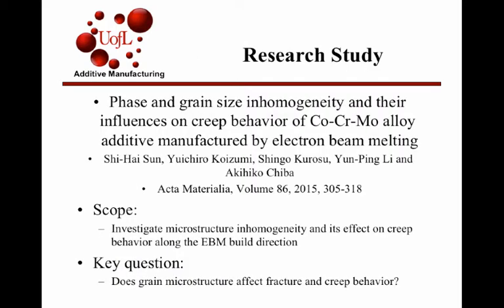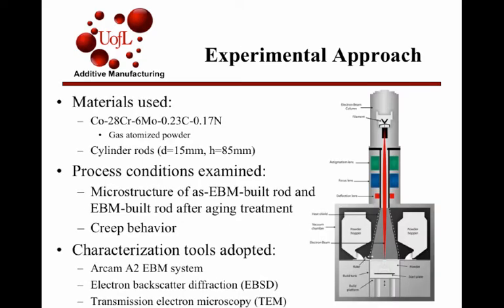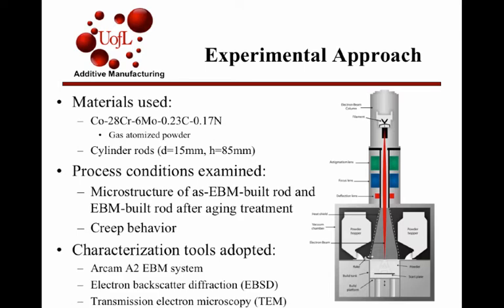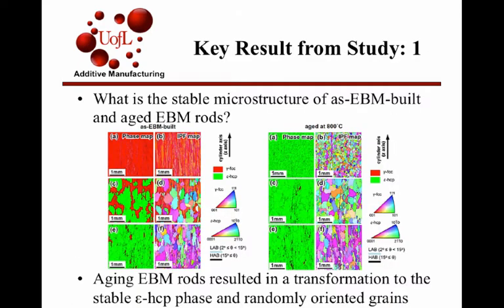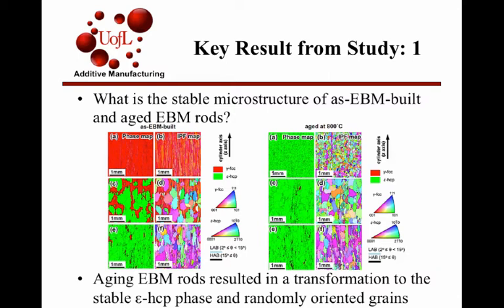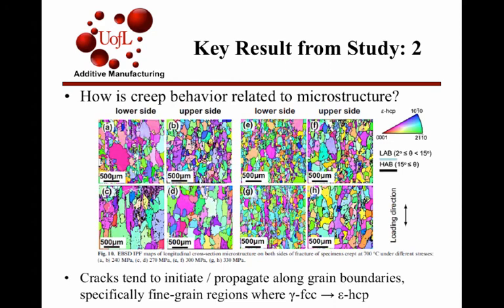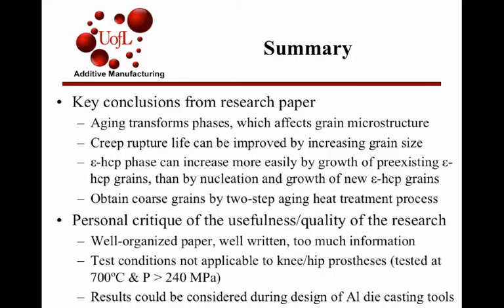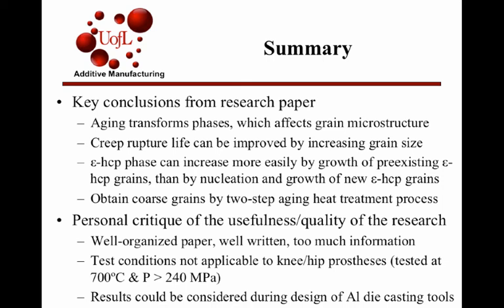Materials for AM Module 3 Metals: AM CoCr alloys Part 2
This is the second paper on Co-Cr alloys from the Materials for AM course taught by Prof. Sundar V. Atre, Endowed Chair of Manufacturing & Materials at the University of Louisville